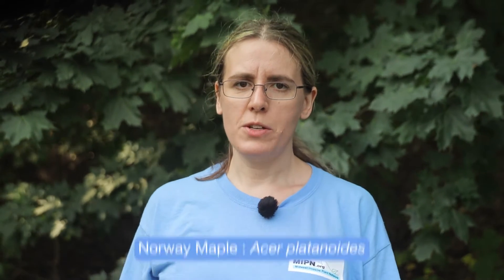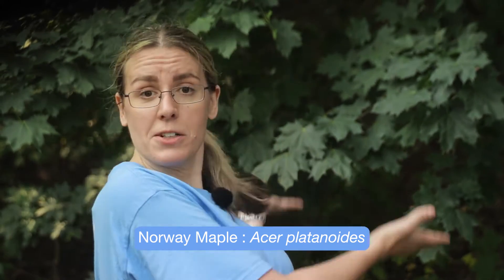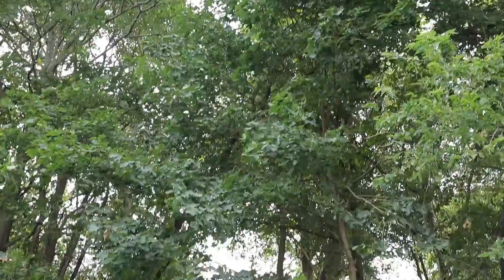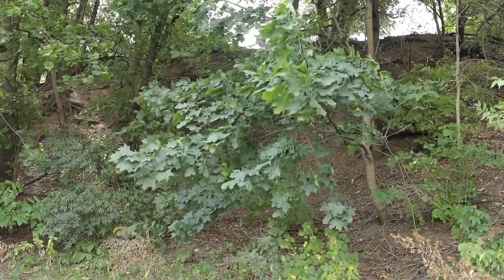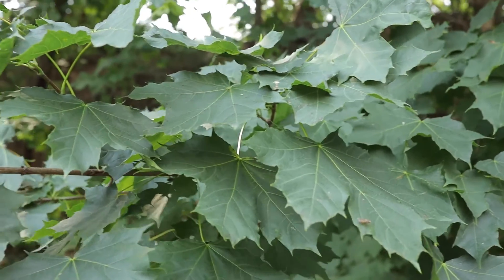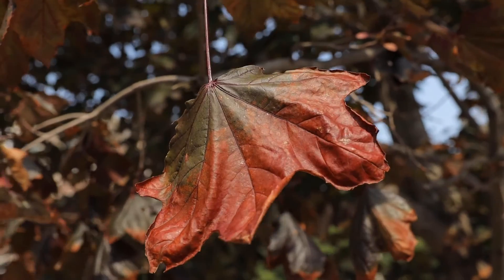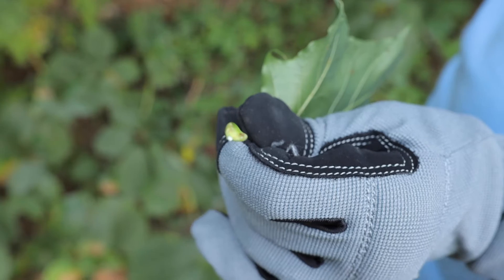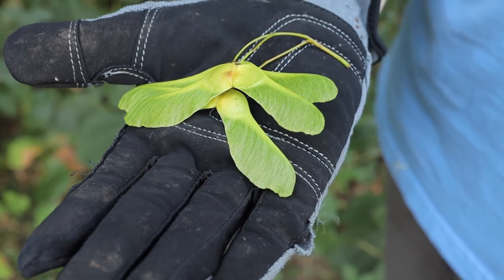Identify Invasive Trees - Norway Maple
Norway maple is very prevalent as a street tree in the Great Lakes region and beyond. It can be tricky to spot because it looks so much like native sugar maple at first glace. Check out this video to learn the tricks and you'll be spotting Norway maple in no time!